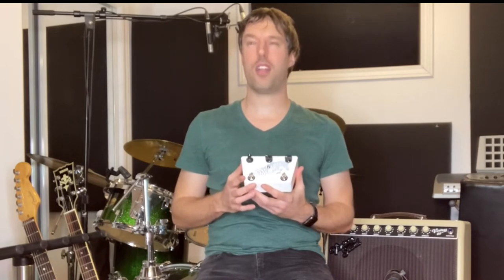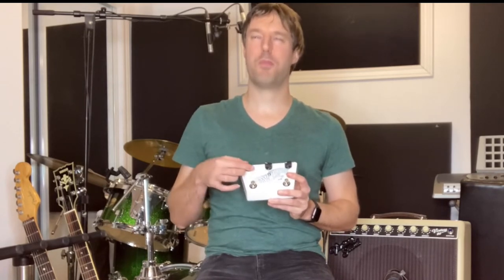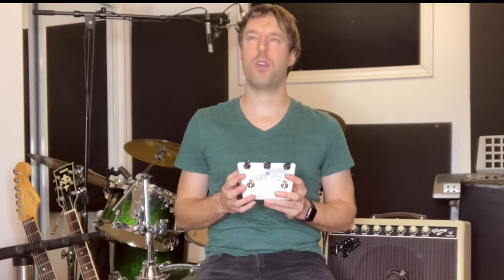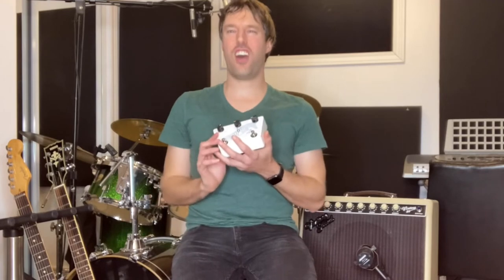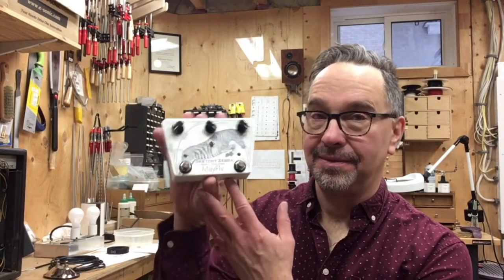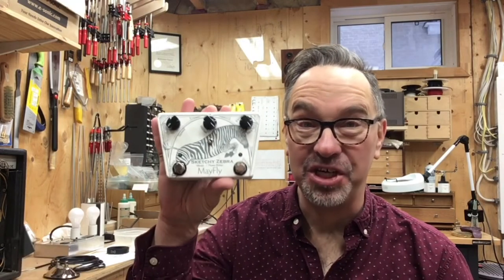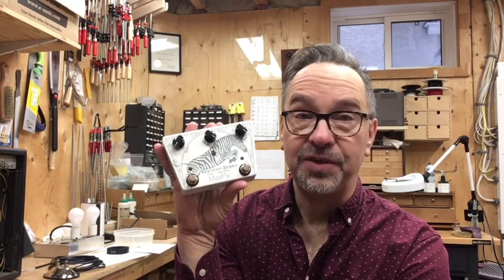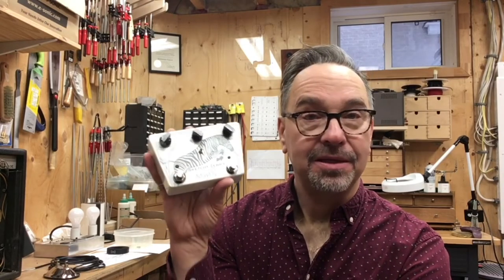Guitar Tone Tuesday: Ep 147 - Introduction to Mayfly Pedals Ft. The Sketchy Zebra Phaser & Vibrato!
Visually Impaired since birth, Lucas Haneman uses his ears and hands to guide him when choosing gear, writing songs and recording parts. Will you agree with his assessment?

This glorius box is the first pedal designed by Trevor May (from Mayfly Pedals in Ottawa, Ontario, Canada). Based loosely on the 6 stage Electro-Harmonics Bad Stone Phaser from the 80s', the Sketchy Zebra is a phase-shifter and vibrato pedal all in 1. With controls for Speed, Manual, and Feedback, as well as a switch that allows you to hold a frequency of the sound, without constant modulation, and another switch to go from the Phaser mode to the Vibrato mode, this pedal is feature packed! From lush dreamy swirls to hard edged pitch bending dips, the Sketchy Zebra is a pedal that could be at home on many a board as your modulation of choice!

On today's episode we take a listen to the pedal in it's various applications, and learn about the Mayfly backstory, and how one creative mind made best use of his downtime while Canada was in lockdown in 2020.

Do you like Phase-Shifters, and what are your impressions of this home-grown pedal and amp company so far? Let your voice be heard in the comment section below!